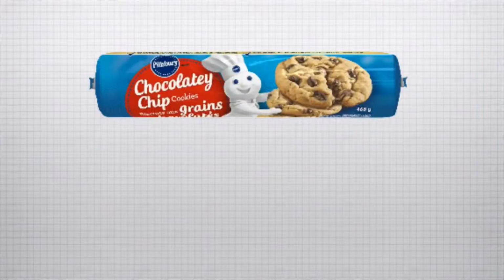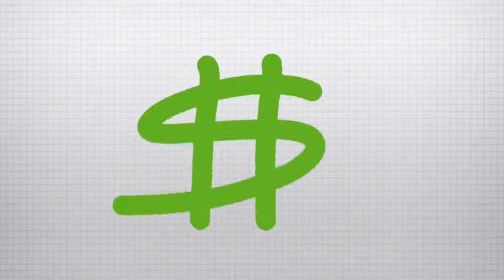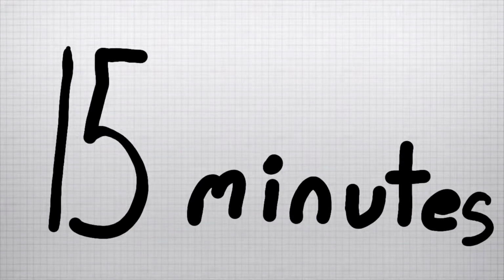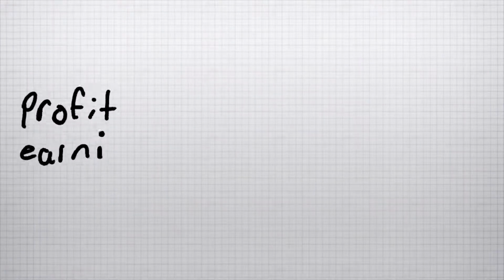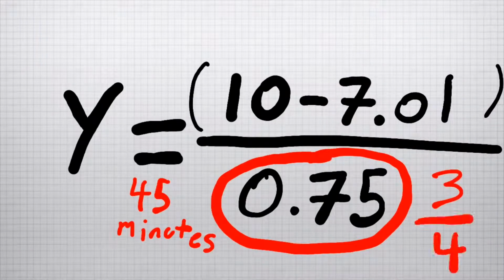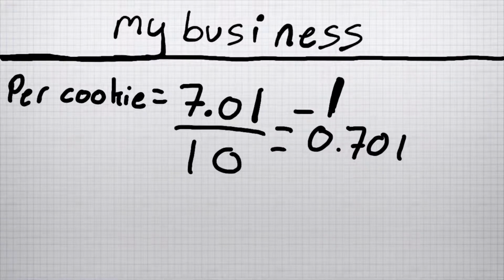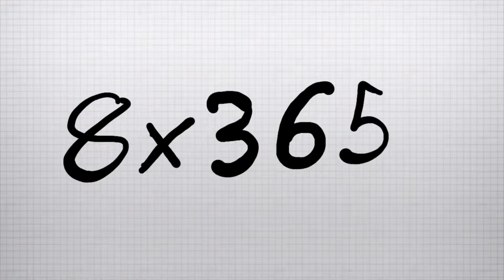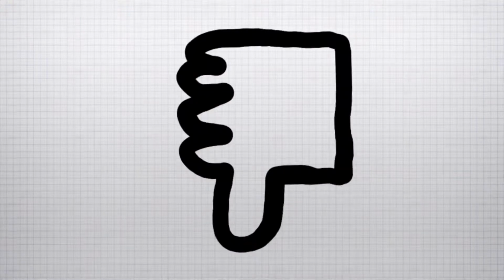Time is Money💰⏰